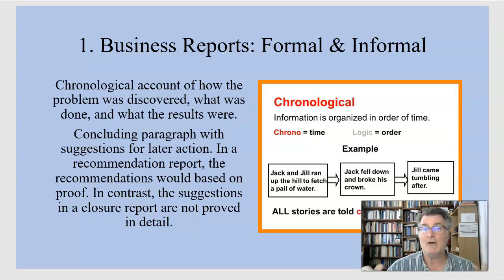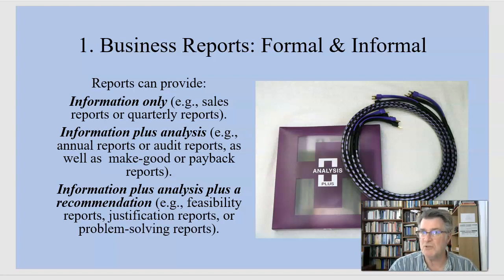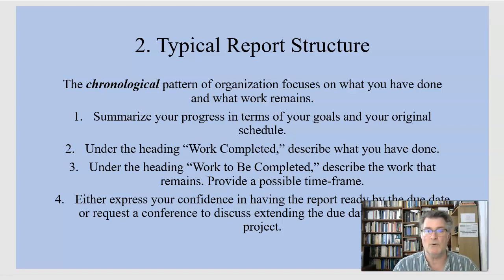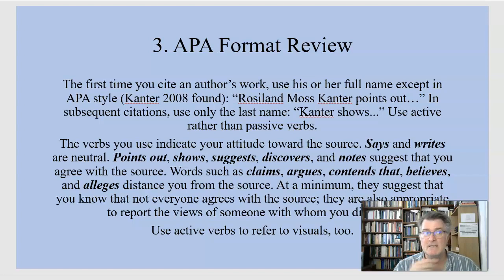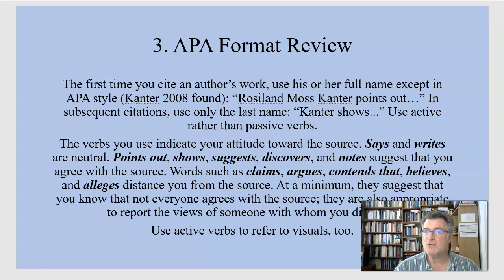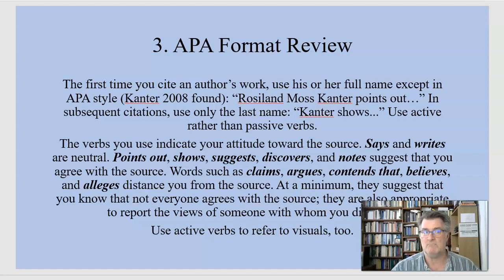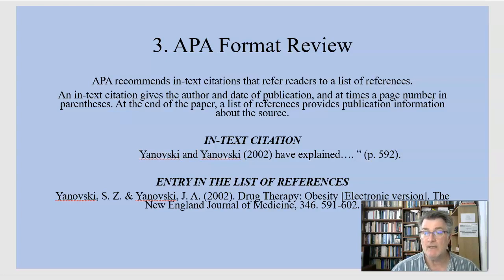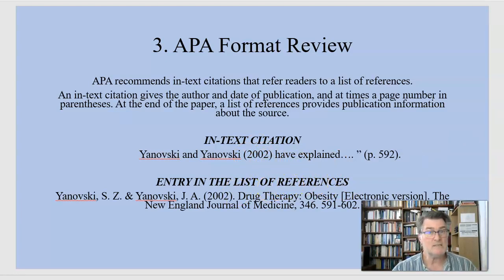COMM 6019 Module 9b Business Reports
This is a video lecture for COMM-6019 Module 9b: Business Reports.